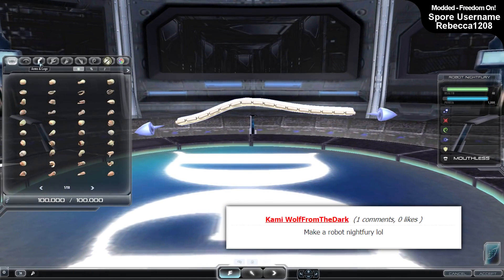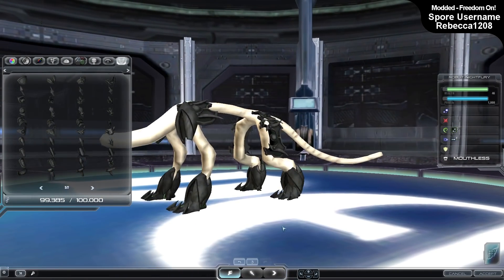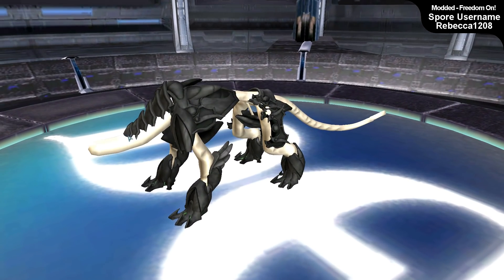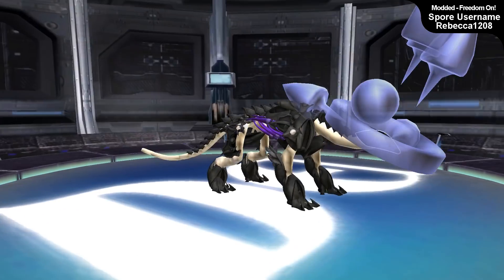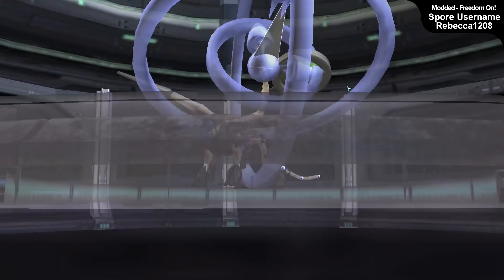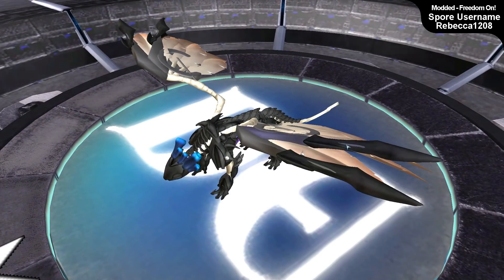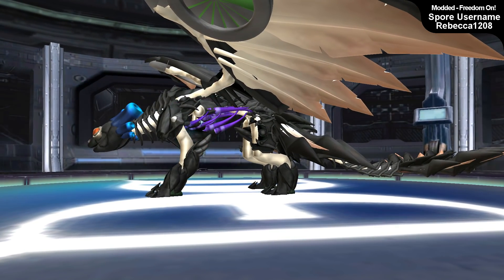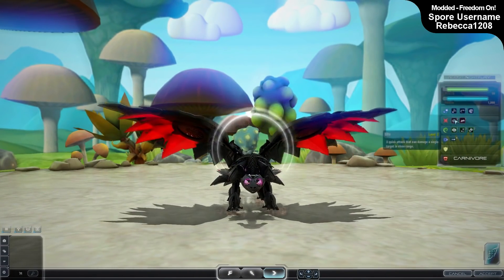Spore - Robot Nightfury / Mechafury (with Commentary!)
Congratulations to Kami WolfFromTheDark, here is the 2nd out of 10 (or more) randomly chosen requests to help celebrate an incredible 200k Subscriber milestone! Thank you all for helping reach this incredible achievement, and for all of the wonderful ideas over the last couple weeks! Check back soon for some more requests and celebratory goodies :)

Background Music;
Space Sailing #2.mp3 - AM
by: matthiaswichtrup